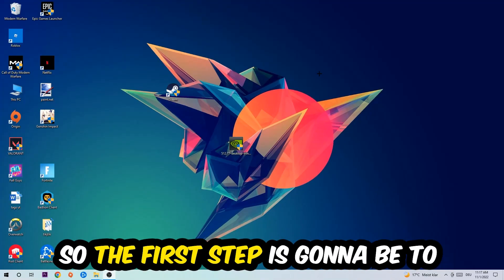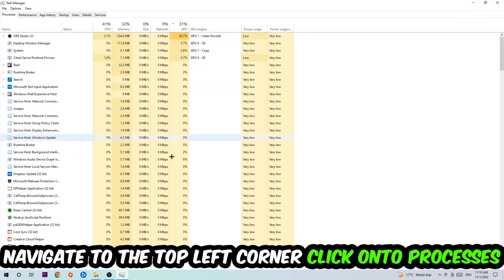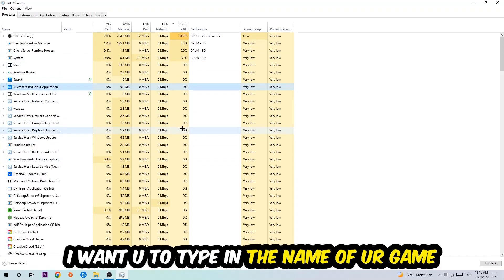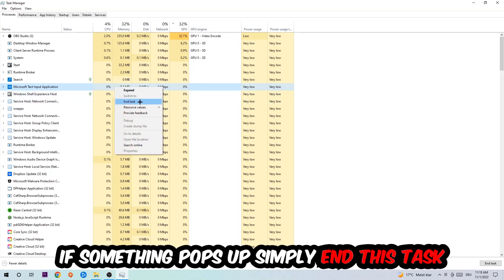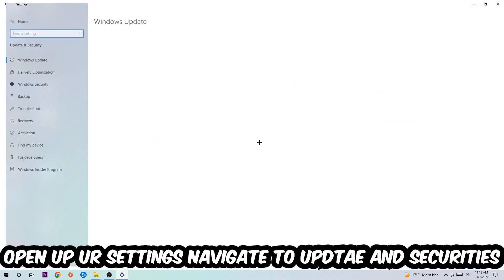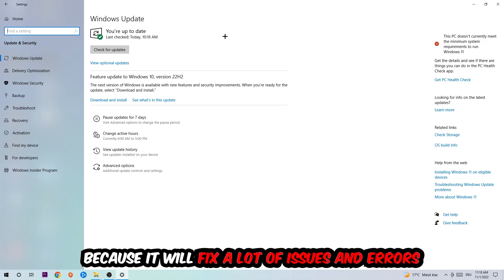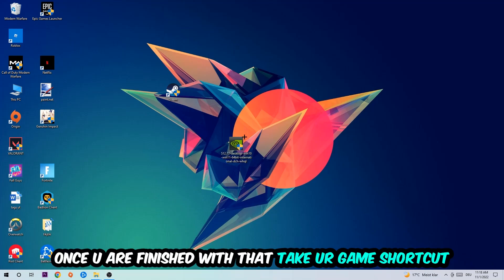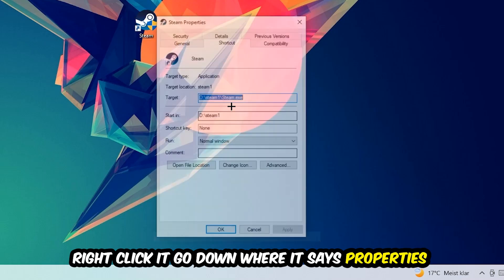Grim Dawn – How to Fix All Errors – Complete Tutorial